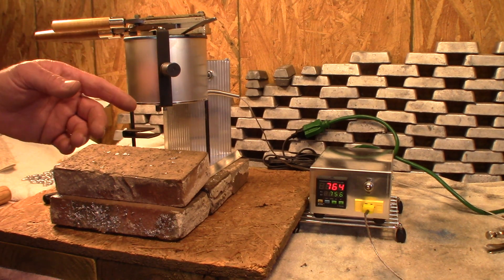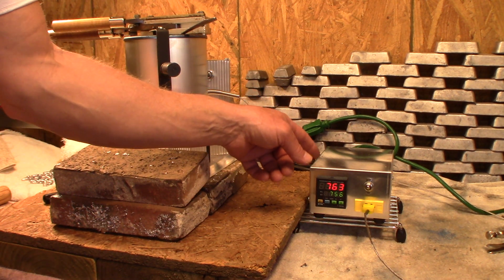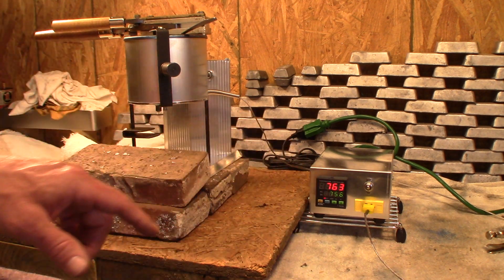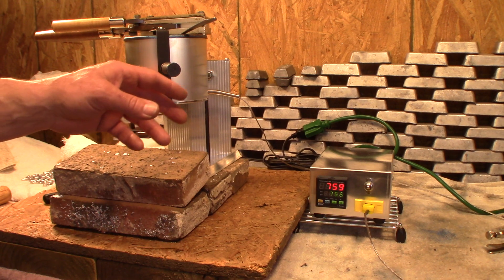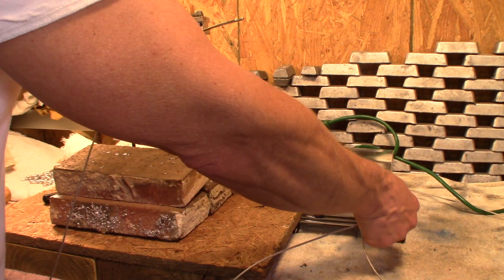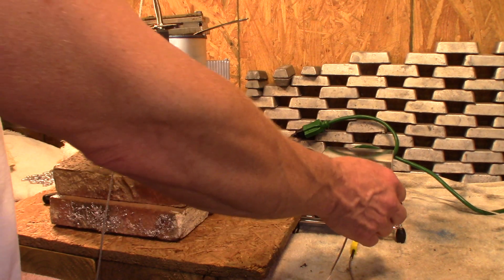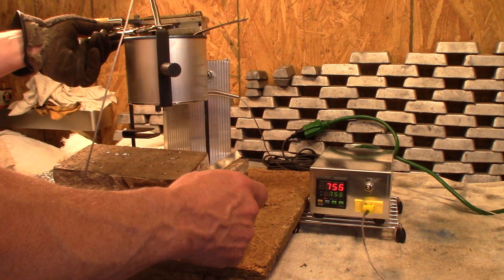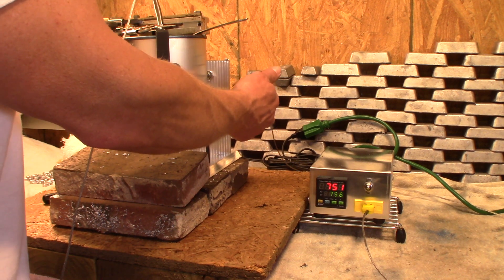PID Thermostat Install (TEST) Ultimate Control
PID Lead melting pot controller. (TEST) Measuring the temperature of the lead pour going into the mold. Instead of the temperature of the lead on top of the pot! That's my Analysis. Right or wrong? This is the Ultimate PID control set up! No obstructions! Consistent Production, And a joy to use. Thanks Johnny's Reloading Bench!